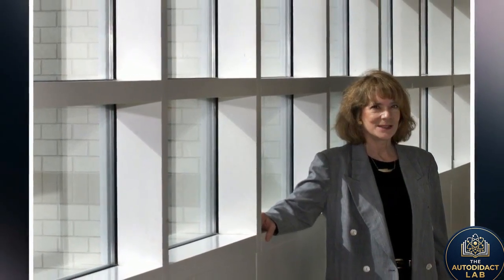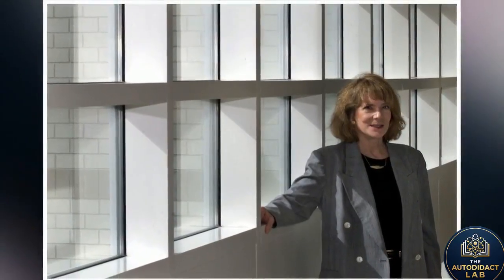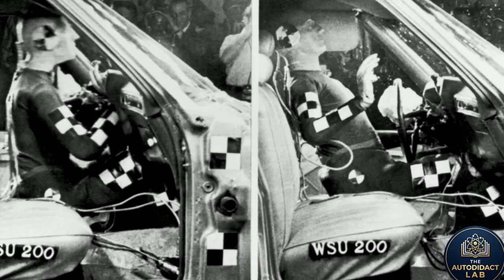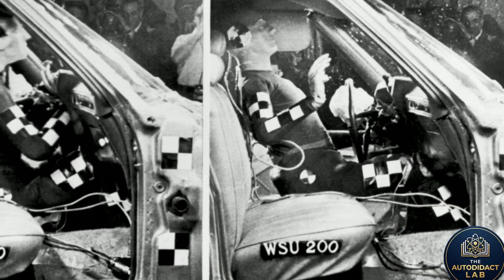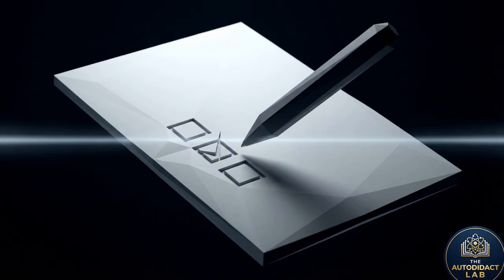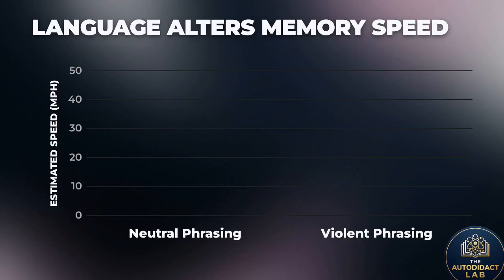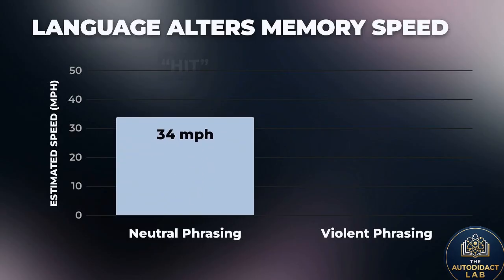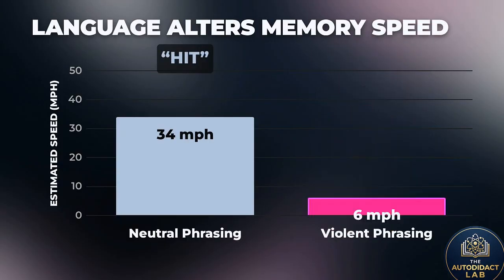The Misinformation Effect: How the Brain Hacks Itself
We all intuitively believe that our memories act like a digital video camera—perfectly recording events as they happen and locking them away in a mental vault. But modern psychology and neuroscience have proven this is completely false. Your memory is not a passive recording; it is an active, ongoing reconstruction, and it is terrifyingly easy to hack.

Welcome to The Autodidact Lab. In this episode, we dive into the biological and psychological reality of the human mind. We will break down the mechanics of "Reconstructive Memory," visualizing how the brain shatters an experience into thousands of pieces and hastily glues them back together every time you try to remember it. We’ll explore the groundbreaking work of Dr. Elizabeth Loftus to understand the "Misinformation Effect," and reveal exactly how your brain seamlessly hallucinates "False Memories" to fill in the gaps. Finally, we will reframe why evolution built such a flawed system in the first place.

Chapters:
0:00 - The Video Camera Myth
0:50 - How the Brain Shatters an Experience
1:35 - Reconstructive Memory (The Jigsaw Puzzle)
2:20 - The Car Crash Experiment
3:10 - What is the Misinformation Effect?
4:00 - Why the Brain Hates Gaps
4:50 - Hallucinating False Memories
5:40 - The Prediction Engine (Why Evolution Built Us This Way)